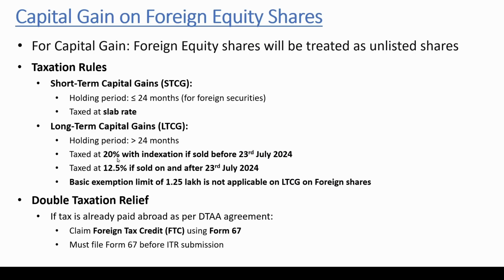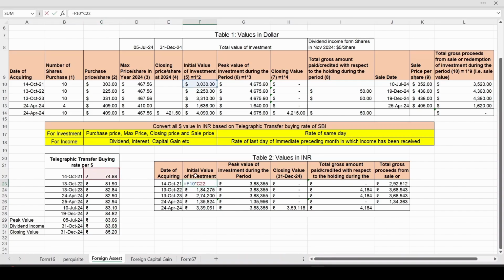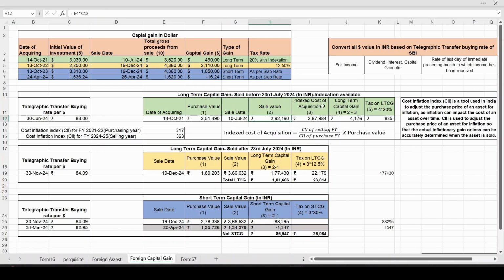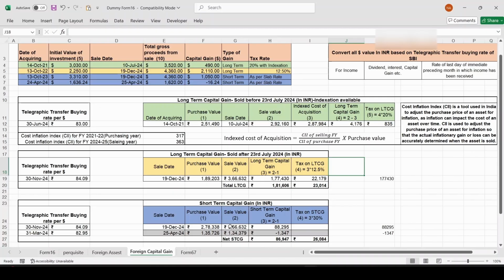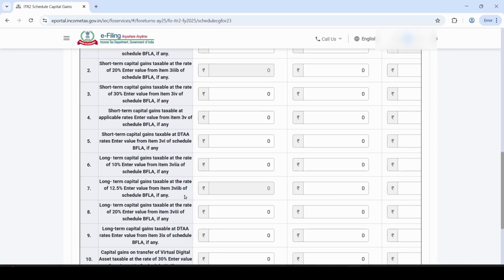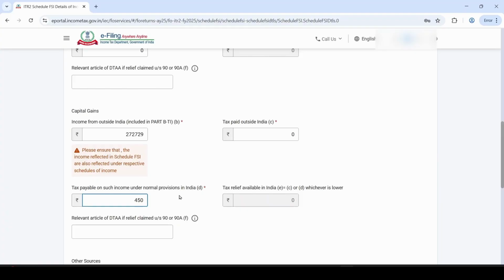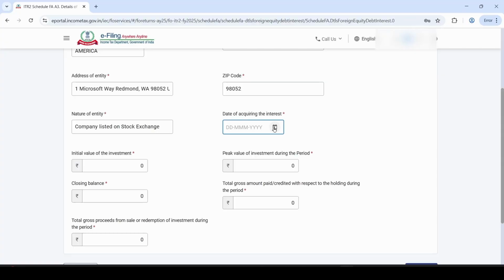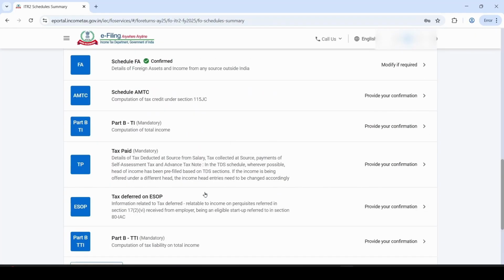How to report Foreign Capital Gain | ITR2 with Foreign Capital Gain | Capital Gain on Foreign Shares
📢 How to Report Foreign Capital Gain in Income Tax Return (ITR) | Step-by-Step Guide

Are you earning capital gains from foreign equity shares and mutual funds? 🏠📈 Wondering how to report foreign capital gains in your ITR and stay compliant with Indian tax laws?

In this video, we’ll break down:
✅ How to classify foreign capital gain in Long term and short-term
✅ Tax rate on Foreign Capital Gain
✅ How to calculate short-term and long-term capital gains on foreign shares
✅ Where to report them in your Income Tax Return (Schedule CG, FSI, TR & FA)
✅ Deductions, DTAA benefit, and Form 67 filing
✅ Common mistakes to avoid while reporting foreign income

📢 Follow me for more tax updates & tips Instagram: @canamrta

📌 Chapters:
00:00 – Introduction
00:38 – Classification of Foreign Capital Gain and Tax Rate
01:37 – Calculation of Foreign Capital Gain with Practical Example
12:13 – ITR2 Filing
14:47 – Schedule CG
21:37 – Schedule OS
23:41 – Schedule FSI
27:53 – Schedule TR
29:13 – Schedule FA
35:23 – Closure

💡 Bonus Tip: Always ensure correct foreign asset disclosure to avoid penalties under the Black Money Act.

Foreign Capital Gain ITR2
Foreign Capital Gain ITR3
Capital Gain on Foreign Shares
ITR2 Foreign Income Reporting
How to file ITR2 with foreign capital gain
ITR2 Schedule CG Foreign Shares
Capital Gain Tax India Foreign Stocks
ITR2 AY 2025-26 Foreign Assets
Foreign Mutual Fund Taxation India
LTCG Foreign Shares India
STCG Foreign Equity Reporting
Black Money Act Foreign Income
ITR2 Foreign Asset Disclosure
Income Tax Return Foreign Capital Gain
Capital Gain Reporting ITR2
ITR2 Filing Foreign Investments
Tax on Foreign Shares India
ITR2 Schedule FA and CG
ITR2 Foreign Portfolio Reporting
Capital Gain Computation Foreign Stocks
ITR2 Online Filing Foreign Capital Gain